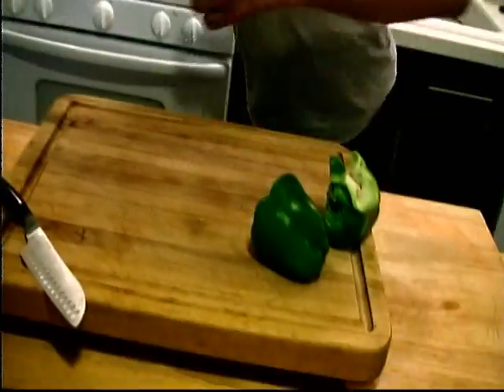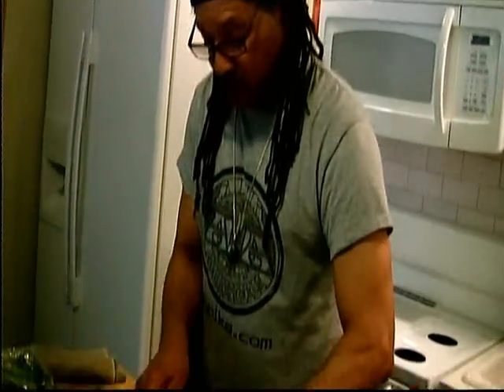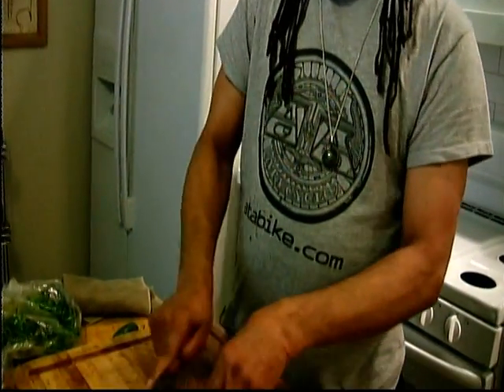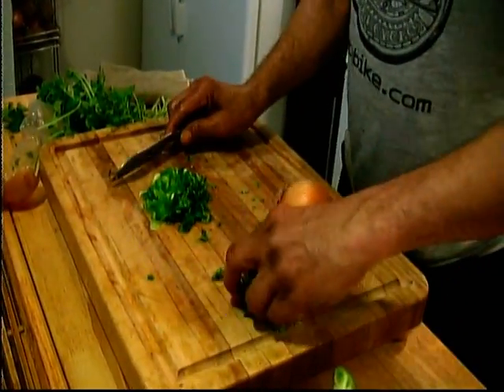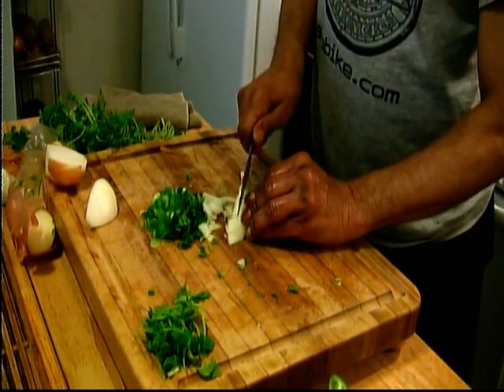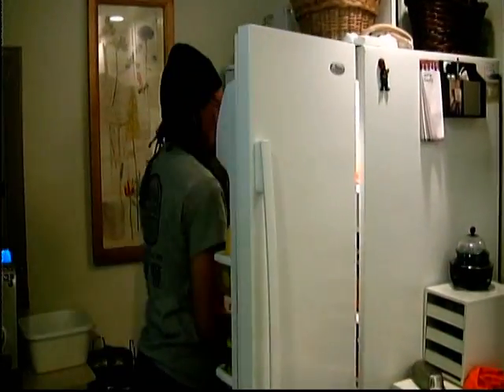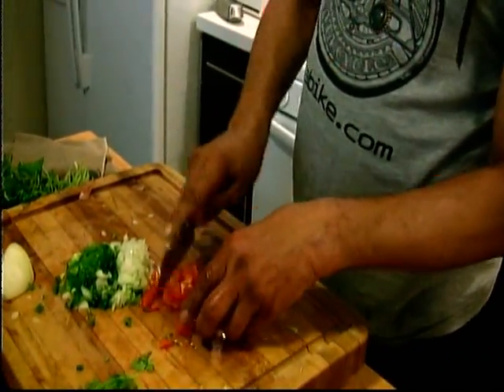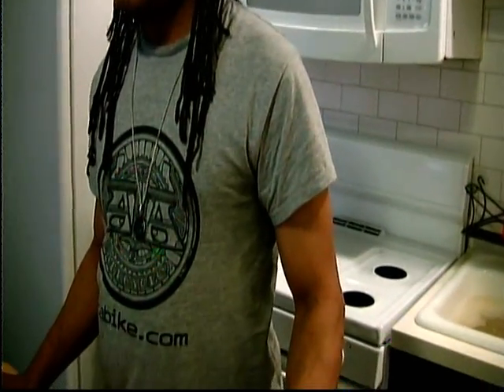Shrimp Fritters by Mike Johnson s2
Mike Johnson cooking shrimp Fritters.